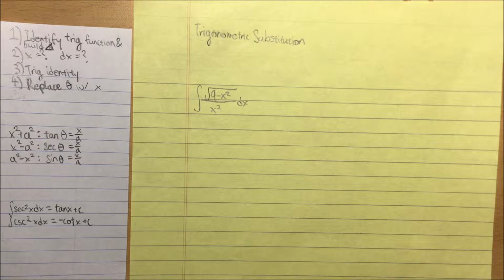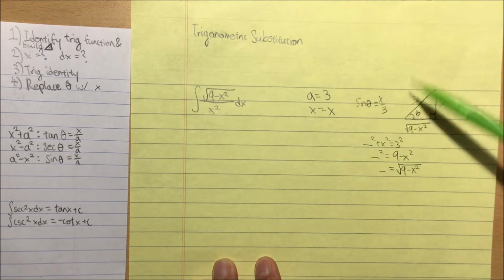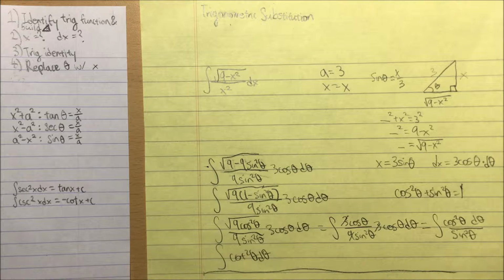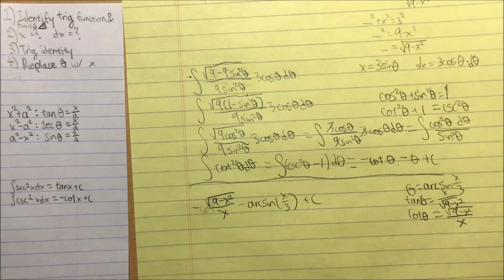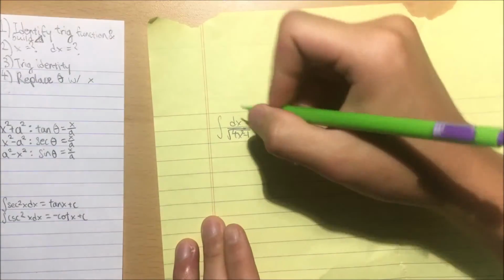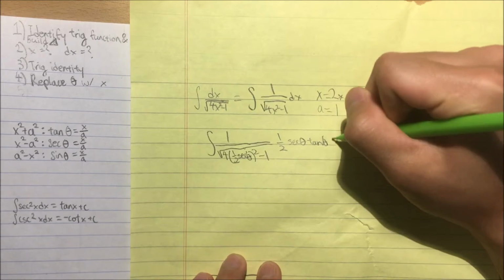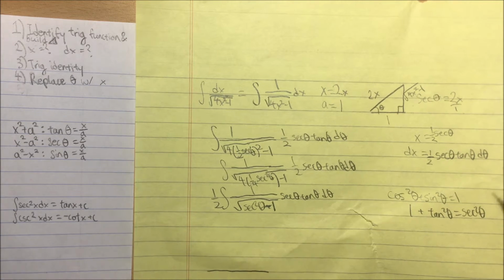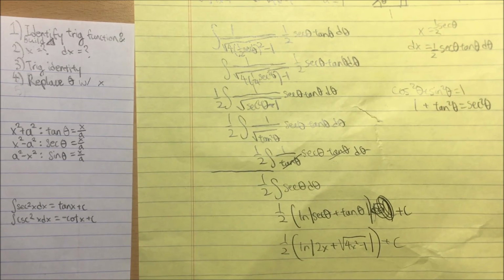High School Student Explains Trigonometric Substitution